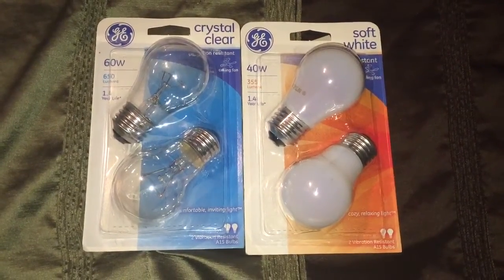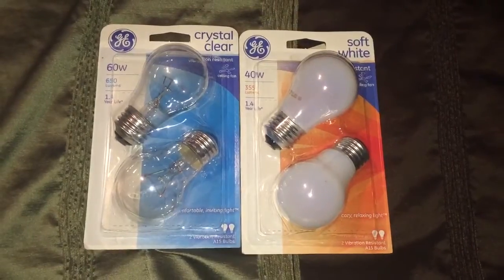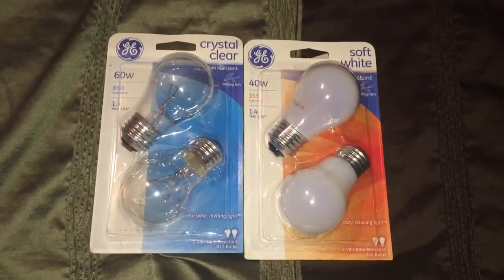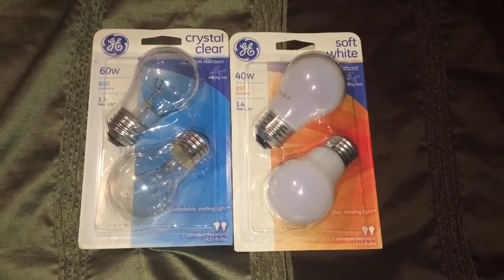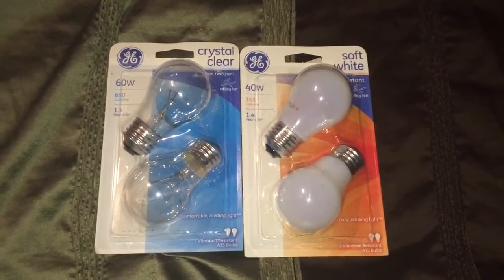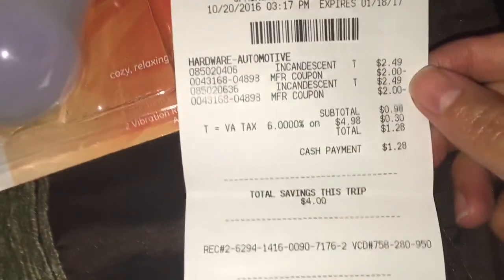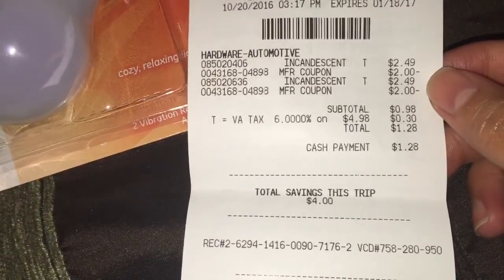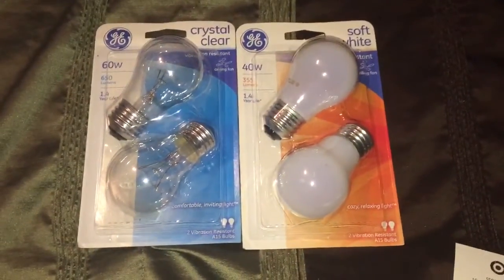$1.28 OOP at Target!! Cheap GE Light Bulbs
Here are the best deals that I've got through couponing this week. Coupons used in this transaction were no longer available on coupons.com but if you still have the $2/1 IPs, you can either score a FREE GE light bulb or at a cheaper price. Thank you for dropping by to my channel and I hope you like my videos. ^_^ Happy Couponing!!

Make an Express Account here (and you might receive a $15 reward)